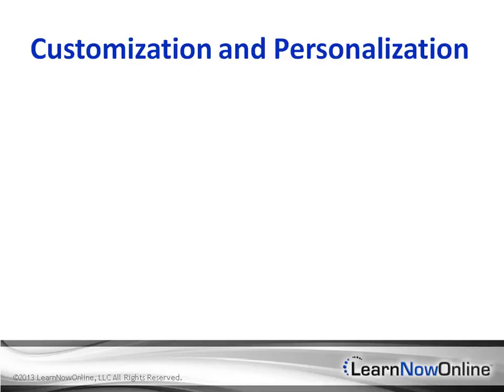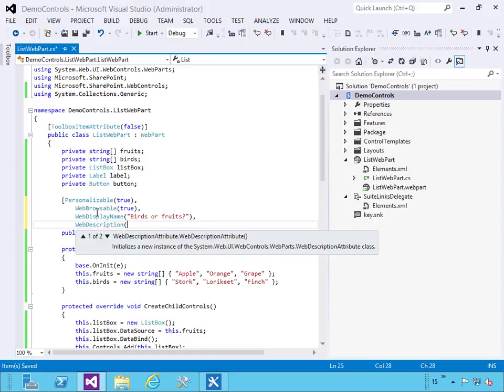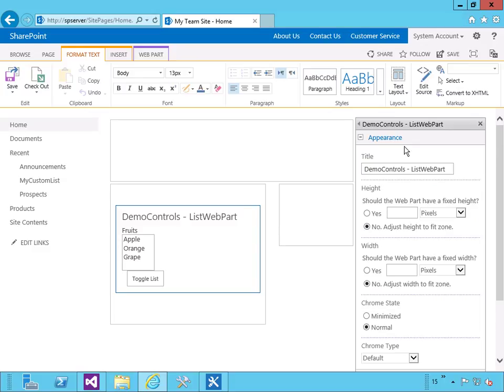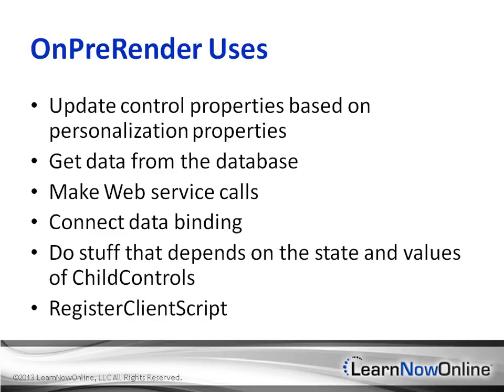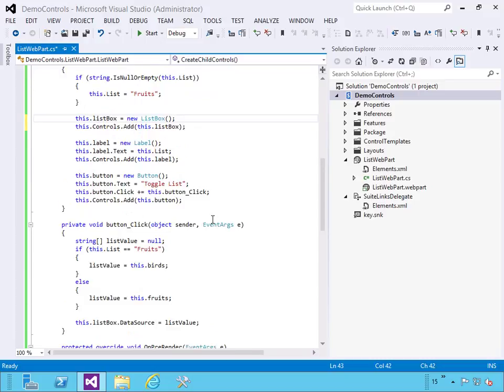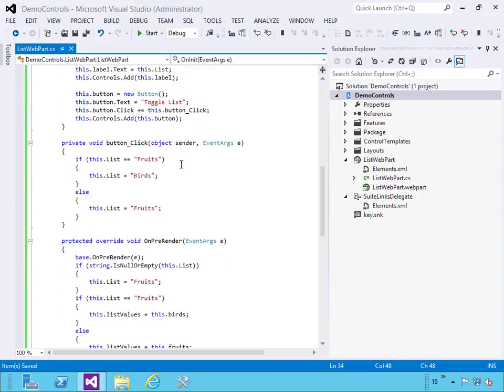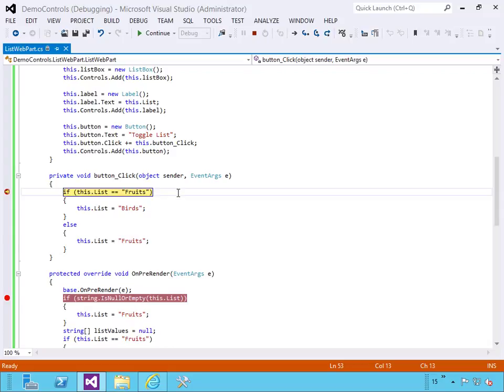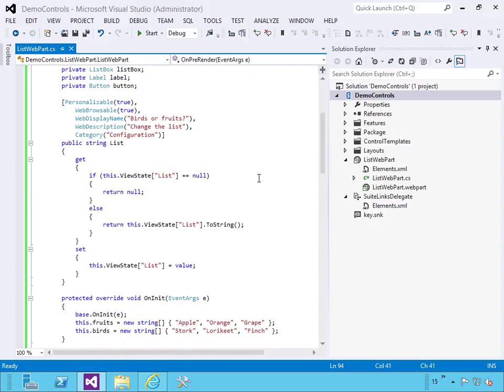Controls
Controls (39:15)
• Introduction (00:16)
• Controls (01:43)
• User Controls (02:03)
• User Controls in SharePoint Root (00:49)
• Demo: User Control (04:53)
• Demo: Button (05:04)
• Demo: Registering a Control (05:14)
• Demo: Search Control (00:37)
• Web Controls (01:11)
• Web Controls in SharePoint (01:30)
• Web Parts (01:11)
• Web Parts in SharePoint (00:26)
• Delegate Controls (01:54)
• Delegate Controls in oslo.master (00:47)
• Demo: Delegate Control (04:56)
• Demo: Adding a Feature (04:25)
• Demo: Feature (02:01)
• Summary (00:09)